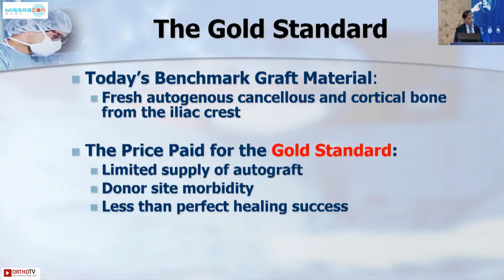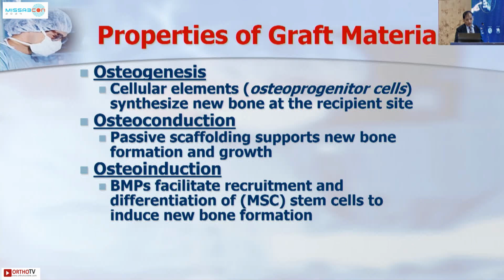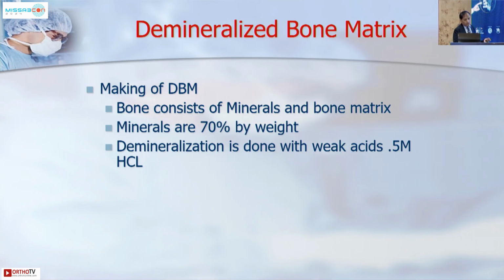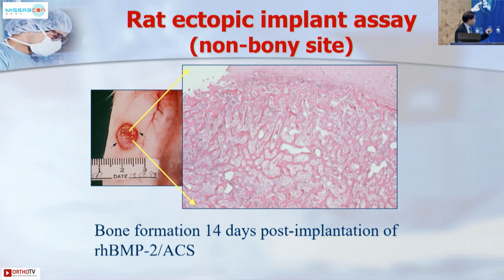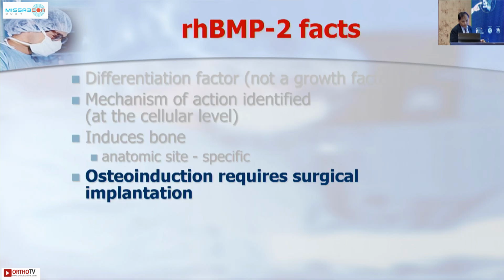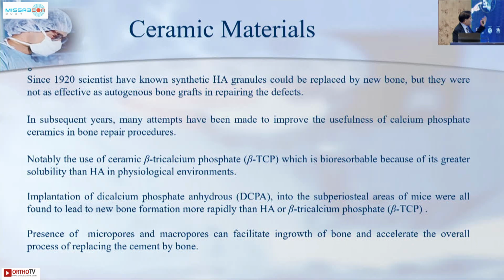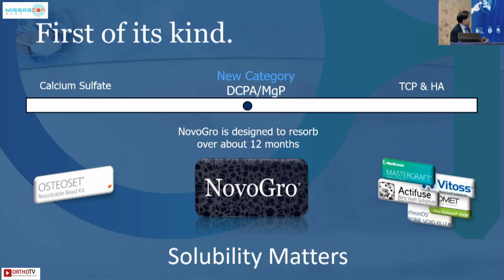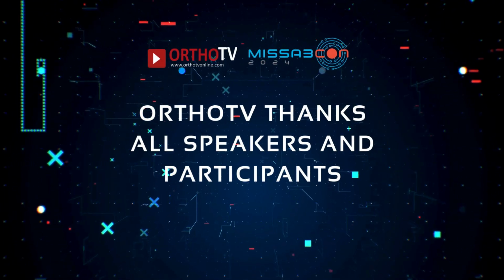MISSABCON 2024: Biomaterials For Spinal Fusion - Dr. Anand Agrawal